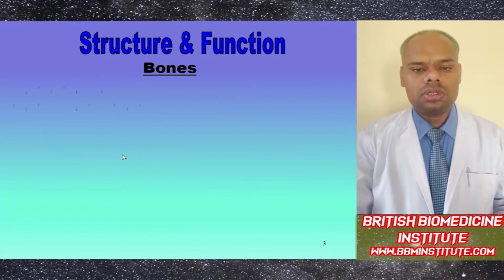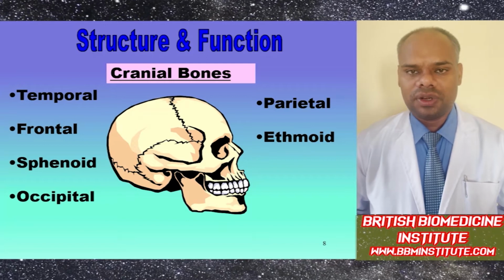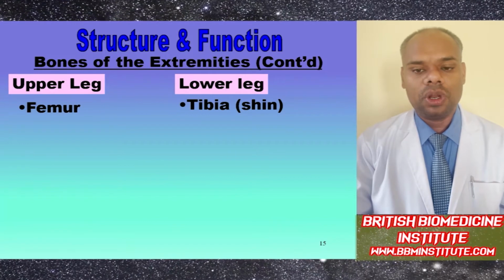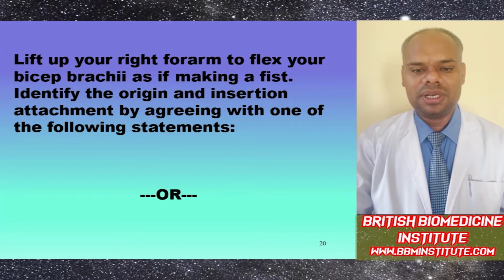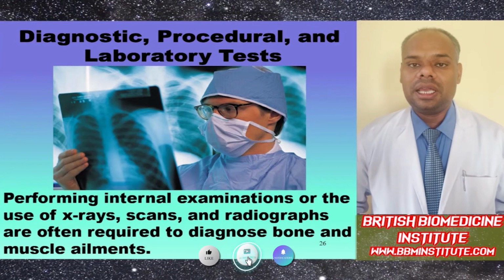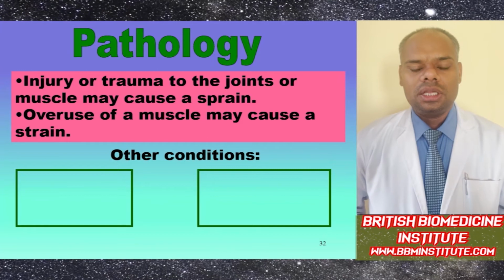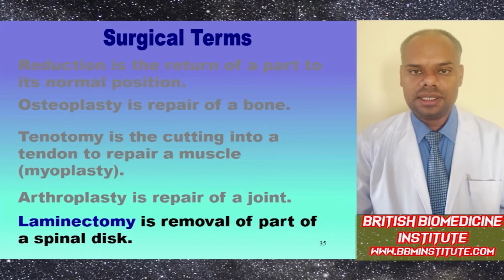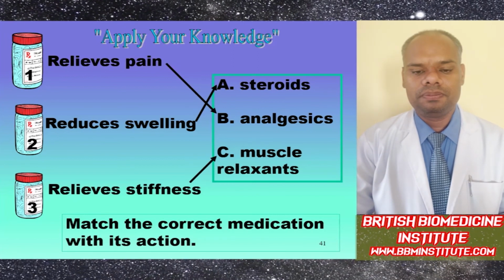What Students Need To Know About The Musculoskeletal System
The musculoskeletal system (locomotor system) is a human body system that provides our body with movement, stability, shape, and support. It is subdivided into two broad systems:
Muscular system, which includes all types of muscles in the body. Skeletal muscles, in particular, are the ones that act on the body joints to produce movements. Besides muscles, the muscular system contains the tendons which attach the muscles to the bones.
Skeletal system, whose main component is the bone. Bones articulate with each other and form the joints, providing our bodies with a hard-core, yet mobile, skeleton. The integrity and function of the bones and joints is supported by the accessory structures of the skeletal system; articular cartilage, ligaments, and bursae.
Besides its main function to provide the body with stability and mobility, the musculoskeletal system has many other functions; the skeletal part plays an important role in other homeostatic functions such as storage of minerals (e.g., calcium) and hematopoiesis, while the muscular system stores the majority of the body's carbohydrates in the form of glycogen.
Everyone has pain in their muscles and joints from time to time. One of the most common musculoskeletal conditions is back pain, especially low back pain. More than 80% of people in the United States have back pain at some point in their lives. Arthritis is also very common. More than 54 million adults in the U.S. have arthritis. Broken bones, sprains and strains happen to millions of people every year. Most people recover from these injuries without long-term health problems.
Some of the most common causes of musculoskeletal pain and movement problems are:
• Aging: During the natural aging process, bones lose their density. Less-dense bones can lead to osteoporosis and bone fractures (broken bones). As you age, muscles lose their mass and cartilage begins to wear away, leading to pain, stiffness and decreased range of motion. After an injury, you may not heal as quickly as you did when you were younger.
• Arthritis: Pain, inflammation and joint stiffness result from arthritis. Older people are more likely to get osteoarthritis as cartilage inside joints breaks down, but the condition can affect people of all ages. Other types of arthritis also cause joint pain and inflammation, including rheumatoid arthritis, ankylosing spondylitis and gout.
• Back problems: Back pain and muscle spasms can result from muscle strains or injuries like a herniated disk. Some conditions, including spinal stenosis and scoliosis, cause structural problems in your back, leading to pain and limited mobility.
• Cancer: Several types of cancer affect the musculoskeletal system, including bone cancer. Tumors that grow in connective tissue (sarcomas) can cause pain and problems with movement.
• Congenital abnormalities: Also known as birth defects, congenital abnormalities can affect the body’s appearance, structure and function. Clubfoot is one of the most common musculoskeletal problems babies are born with. It causes stiffness and reduced range of motion.
• Disease: A wide range of diseases affect how bones, muscles and connective tissues work. Some, such as osteonecrosis, cause bones to deteriorate and die. Other disorders, such as fibrous dysplasia and brittle bone disease (osteogenesis imperfecta), cause bones to fracture easily. Conditions that affect the skeletal muscles (myopathies) include more than 30 types of muscular dystrophy.
• Injuries: Hundreds of injuries can affect bones, cartilage, muscles and connective tissues. Injuries can result from overuse, such as carpal tunnel syndrome, bursitis and tendinitis. Sprains, muscle tears, broken bones and injuries to tendons, ligaments and other soft tissues can result from accidents and trauma.
The parts of the musculoskeletal system are:
• Bones: Bones of all shapes and sizes support your body, protect organs and tissues, store calcium and fat and produce blood cells. A bone’s hard outside shell surrounds a spongy center. Bones provide structure and form for your body. They work with muscles, tendons, ligaments and other connective tissues to help you move.
• Cartilage: A type of connective tissue, cartilage cushions bones inside your joints, along your spine and in your ribcage. Firm, rubbery cartilage protects bones from rubbing against each other. You also have cartilage in your nose, ears, pelvis and lungs.
• Joints: Bones come together to form joints. Some joints have a large range of motion, such as the ball-and-socket shoulder joint. Other joints, like the knee, allow bones to move back and forth but not rotate.
• Muscles: Each muscle is made of thousands of stretchy fibers. Your muscles allow you to move, sit upright and stay still. Some muscles help you run, dance and lift. You use others to write your name, fasten a button, talk and swallow.
• Ligaments: Made of tough collagen fibers, ligaments connect bones and help stabilize joints.